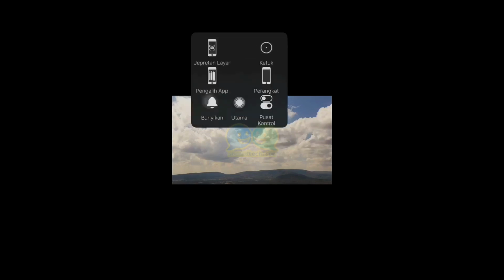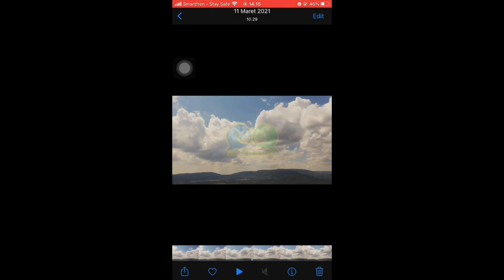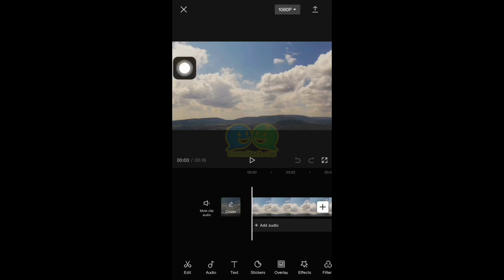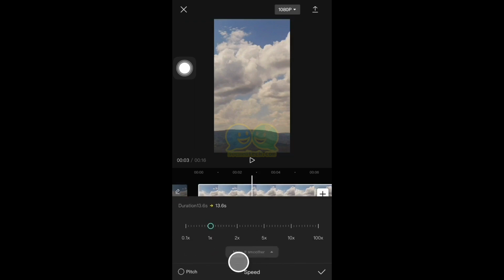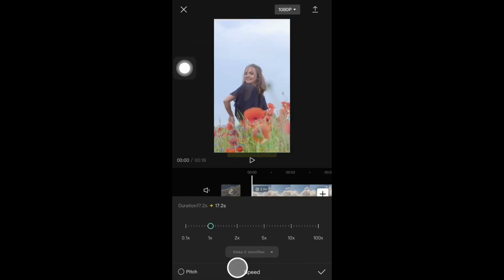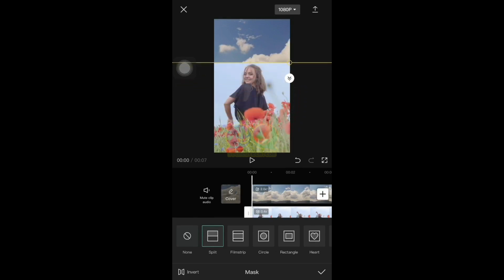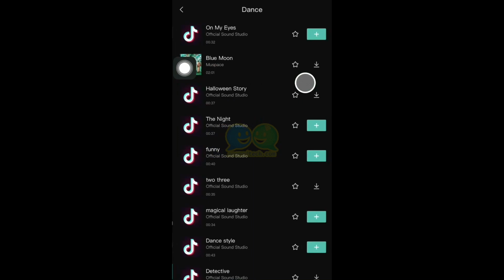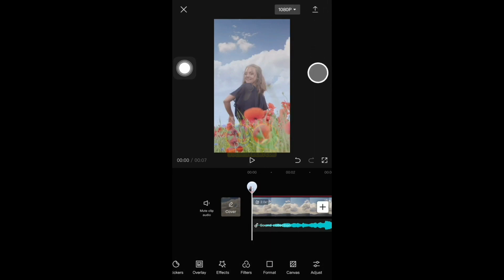How to Make Running Clouds Editing for Tiktok Videos I Cool Video Editing 2022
To expand what's possible with content on TikTok, we've introduced a range of enhanced creation and editing tools. This is video tutorial about how to make running clouds editing that viral on Tiktok.